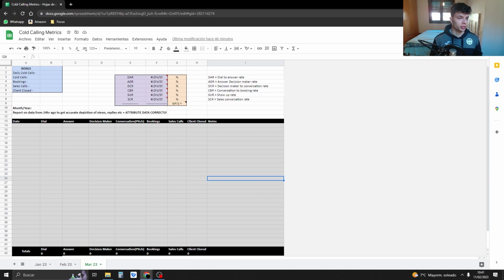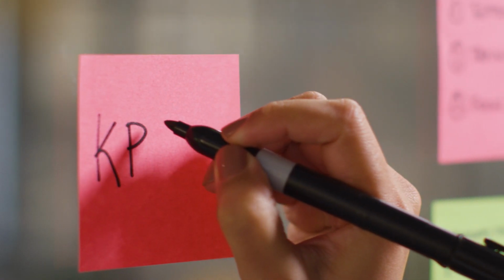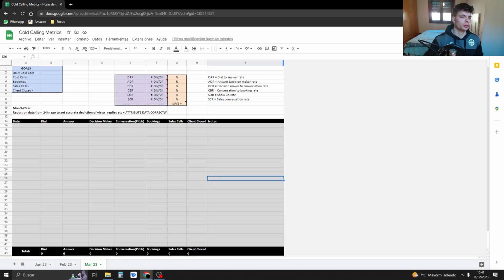Best Cold Calling Tracking SHEET For SMMA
Hi Guys,

I'll appreciate your subscription if you like the video because my goal is to reach 1000 subs by the end of the year.

Take care,
Mateu